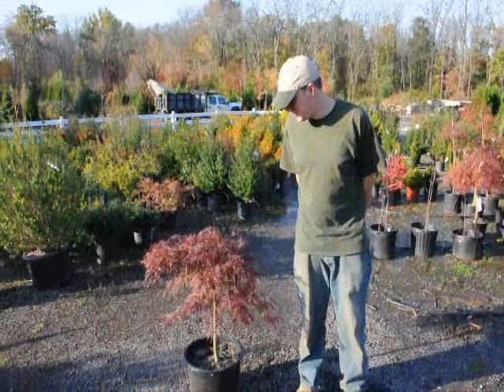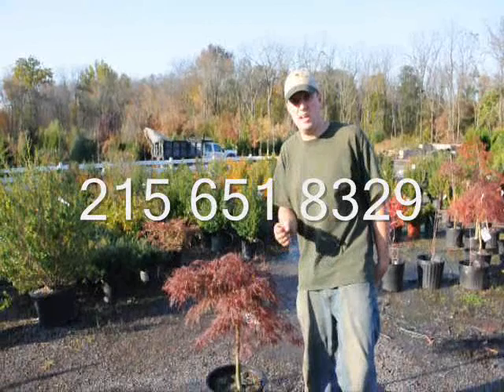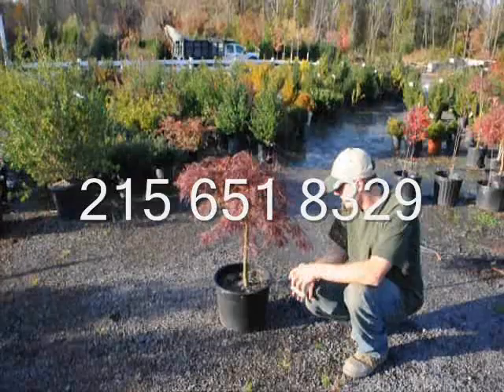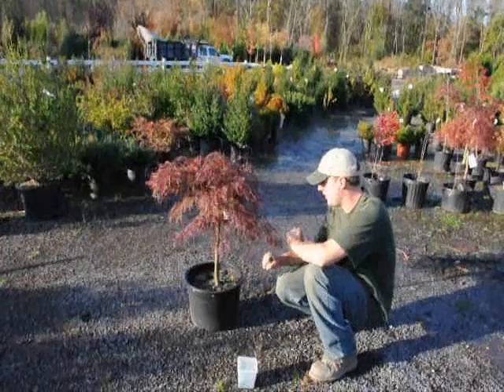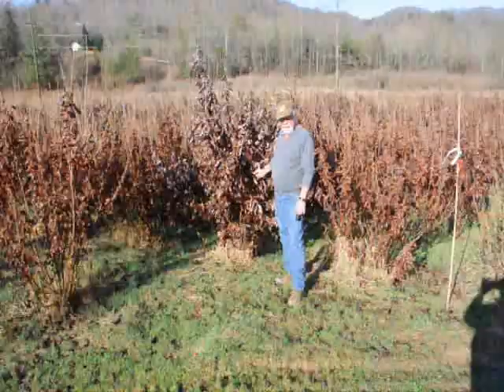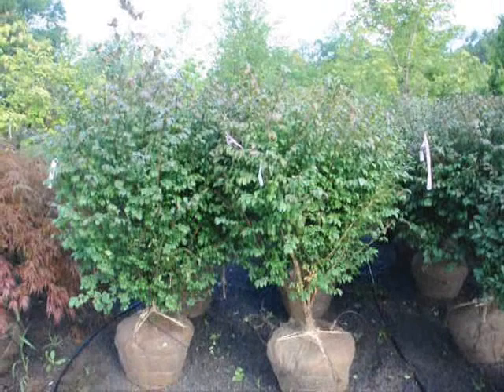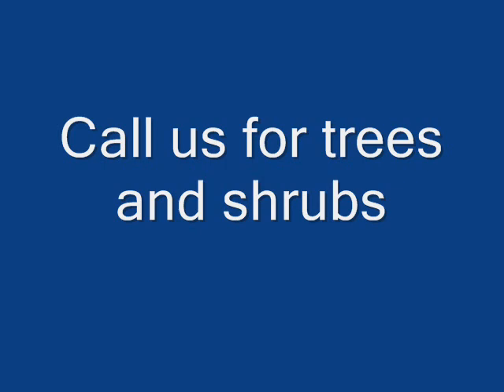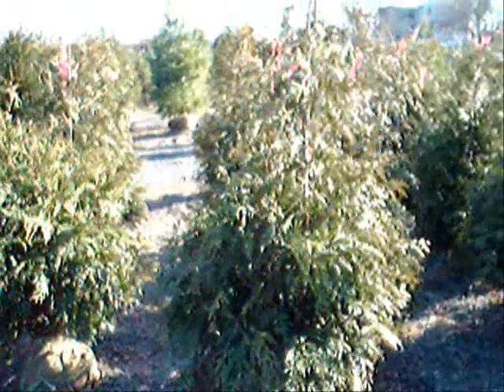Red Is a Great Landscape Color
Red Is a Great Landscape Color Call us at 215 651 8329 Highland Hill Farm We deliver and plant for You. Great trees and shrubs. AEGLE MARMELOS - Bael Fruit, Golden Apple, Bengal Quince
ALEURITES MOLUCCANA - Candlenut, Country Walnut
ANACARDIUM OCCIDENTAL - Cashew
ANNONA CHERIMOLA - Cherimoya
ANNONA CHERIMOLA X A. SQUAMOSA
ANNONA DIVERSIFOLIA - Illama
ANNONA MONTANA - Mountain soursop
ANNONA MURICATA - Soursop, Guanabana
ANNONA PURPUREA - Soncoya
ANNONA RETICULATA - Custard apple, Bullock's Heart
ANNONA SQUAMOSA - Sugar Apple, Sweetsop
ANTIDESMA BUNIUS - Bignai, Bignay
ANTIDESMA DALLACHYANUM - Herbert River Cherry
ARAUCARIA ARAUCANA - Monkey Puzzle Tree
ARAUCARIA BIDWILLI - Bunya-Bunya, Brunya
ARTOCARPUS COMMUNIS - Breadfruit, Breadnut
ARTOCARPUS HYPARGYRAEUS - Kwaimuk
ARTOCARPUS INTEGRIFOLIA - Jackfruit, Jakfruit
ASIMINA TRILOBA - Pawpaw, Paw Paw
AVERRHOA BILIMBI - Bilimbi
AVERRHOA CARAMBOLA - Carambola, Star Fruit
BACTRIS GASIPAES - Pejibaye, Peach Palm
BERTHOLLETIA EXCELSA - Brazil Nut
BIXA ORELLANA - Achiote, Lipstick Tree, Annatto
BLIGHIA SAPIDA - Akee
BOMBAX GLABRA - Malabar Chestnut, Guiana Chestnut
BROMELIA BALANSAE
BROMELIA KARATAS
BROMELIA PINGUIN - Wild Pineapple, Pinguin
BROSIUM ALICASTRUM - Breadnut, Mayan Breadnut
BUTIA CAPITATA - Jelly Palm, Pindo Palm
BYRSONIMA CRASSIFOLIA - Nance, Golden Spoon
CAMELLIA SINENSIS - Tea
CANANGA ODORATA - Yang-yang, Ilang Ilang, Annona Asiatic
CANARIUM ALBUM - Chinese Olive, Pak Laam
CANARIUM OVATUM - Pili Nut, Java Almond
CARICA PAPAYA - Papaya, (Paw Paw Australia), Tree Melon
CARISSA CARANDAS - Karanda
CARISSA EDULIS - Egyptian Carissa
CARISSA MACROCARPA (C. grandflora) - Natal Plum
CASIMIROA EDULIS - White Sapote
CASIMIROA TETRAMERIA - Yellow Sapote, Wooly-Leaved Sapote
CECROPIA PELTATA - Cecropia, Trumpet Tree, Indian Snakework